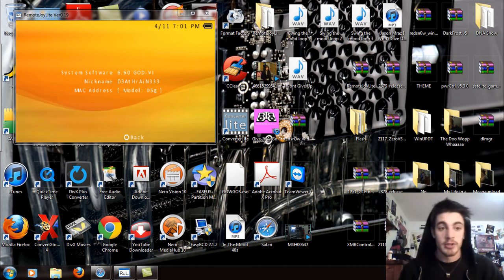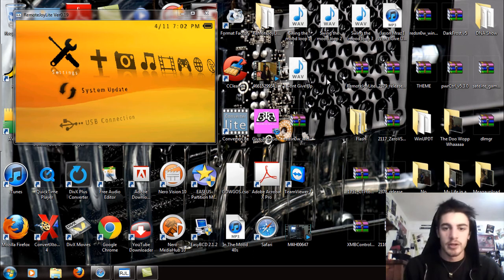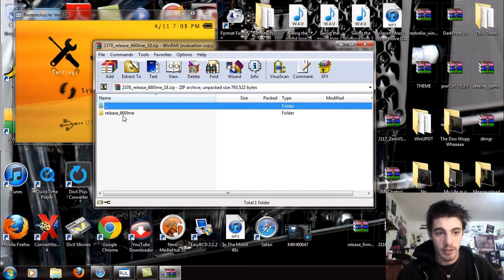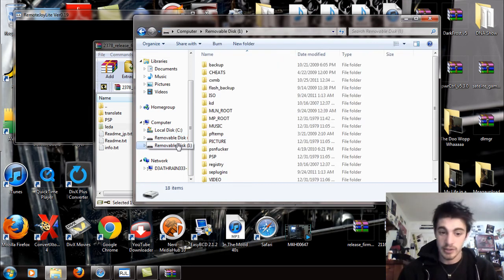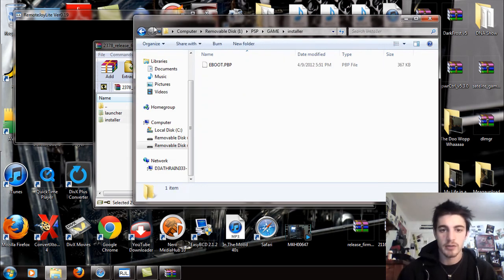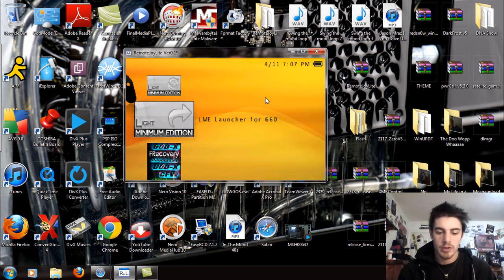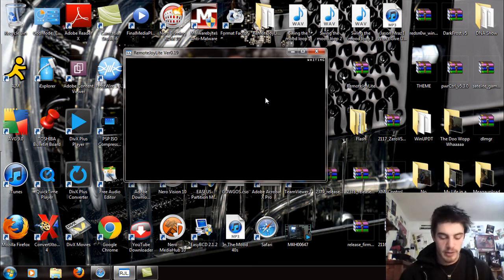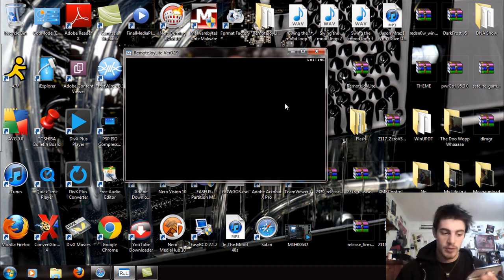Install CFW 6.60 ME 1.8 ALL PSP MODELS!!!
This is a Tutorial on how to properly install CFW or LCFW 6.60 ME 1.8 on your PSP. This is for all PSP models 1000 through PSP Go. This is obviously not for the PS Vita.

PSP 1000, 2000 Install.

Download the 2379_release_660me_18 file from my list of the downloads and extract or open the files. When you open the file you should see a release_660me folder and if you open up that folder you will see an UPDATE, Translate and leda folder. Take the UPDATE folder and place that in the ms0:/PSP/GAME folder. Once you've done that take the leda folder and open it and you will see the leda.prx within it. On the ms0:/ root of the memory stick (MS), if you havent already create a folder called seplugins then open it. Put the leda.prx within this folder and then create a new text document and call it GAME.txt. Open it and inside write "ms0:/seplugins/leda.prx 1" with no quotes and than your done. Exit USB mode and run the installer and even if your on OFW it will flash install the Permanent patch cause its signed to work on OFW.

PSP 2000v2, 3000 and Go install.

Download the 2379_release_660lme_18 file from my list of downloads and extract or open the file. When you open the file you should see a release_660lme folder and in that forlder you will see a Translate, PSP and leda folder. In the leda folder you will find the leda.prx On the root of the MS create a folder, if you havent already called seplugins and open it. Place the leda.prx in this folder. Now create a GAME.txt document, if you havent already, and open it. If your using a MS inside write "ms0:/seplugins/leda.prx 1" no quotes and if your using the internal storage on a PSP Go write "ef0:/seplugins/leda.prx 1" no qoutes. Now in the extracted files go into the PSP folder and then the GAME folder and you will find a launcher and installer folder. These two folders take them and copy them to the ms0:/PSP/GAME or ef0:/PSP/GAME folder and then exit USB mode. On the PSP system run the Installer first and then once you get back to the XMB run the Launcher and your done.